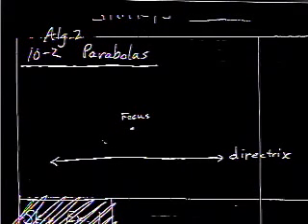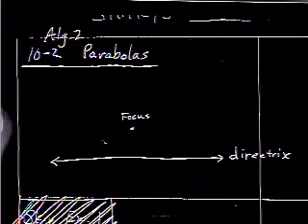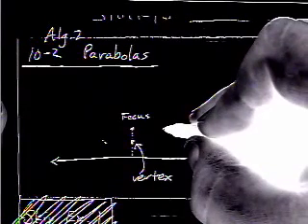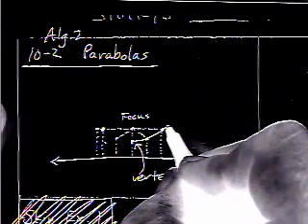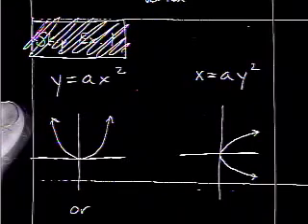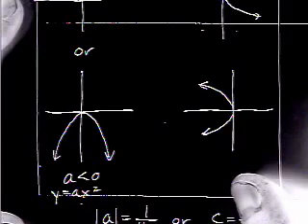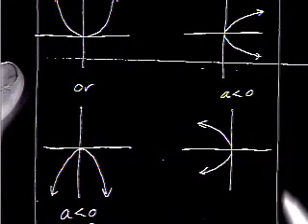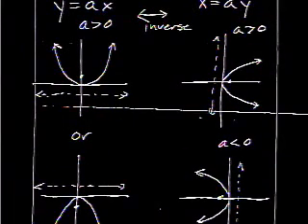10-2 Parabolas Video 1